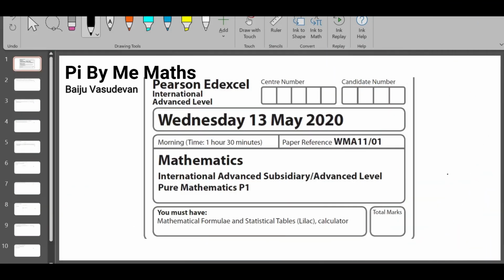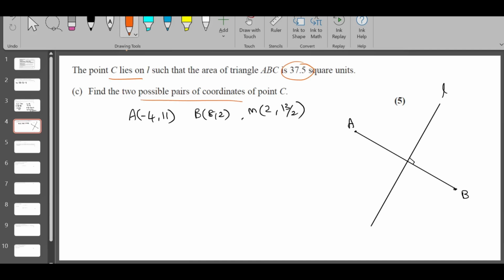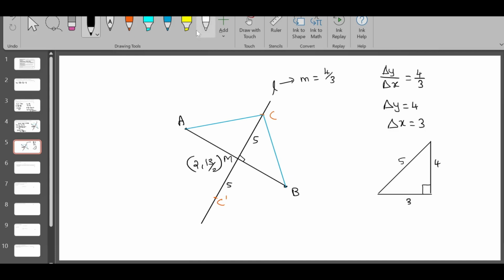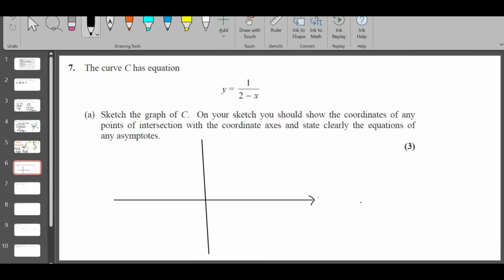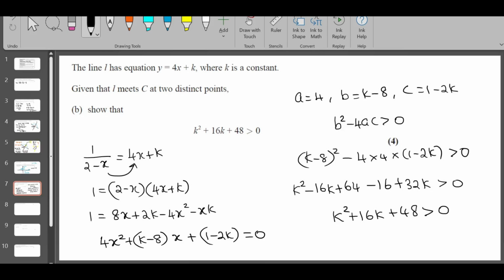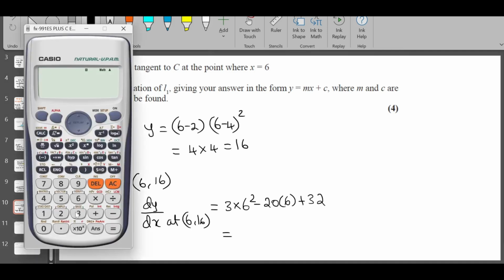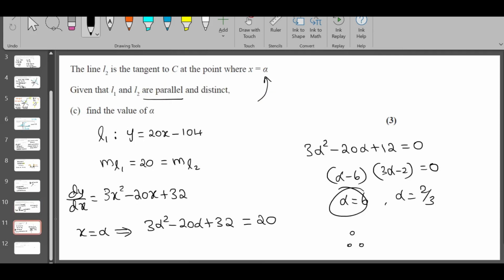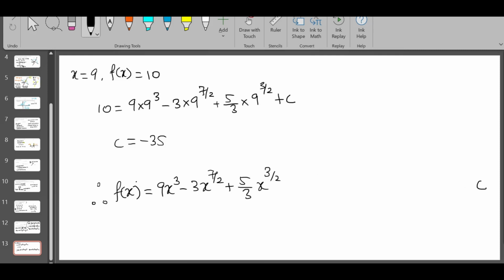May/Jun & Oct/Nov 2020 WMA11 (Q6-9) - IAL Pure mathematics 1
May/Jun & Oct/Nov 2020/P1  | WMA11/01 | Q.No.6 to 9 | M/J/O/N/20 | IAL Pearson Edexcel Pure mathematics1

Question6 00:00
Question7 09:04
Question8 14:02
Question9 18:58

At Pi By Me Maths, we focus on:
✔️ Conceptual clarity